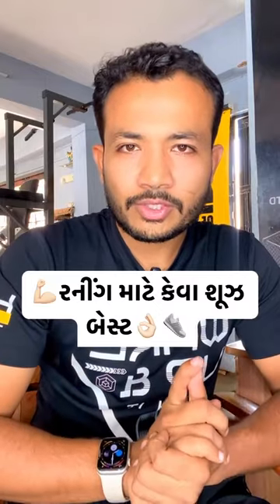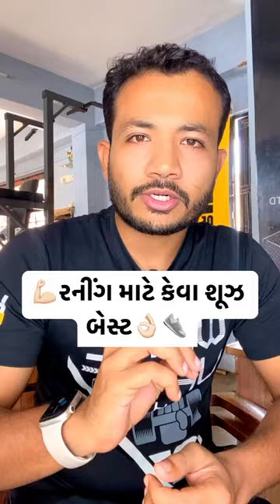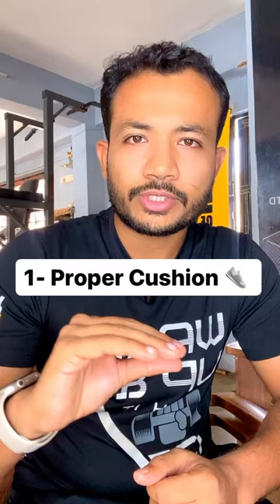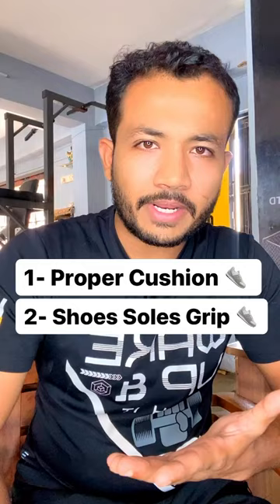Best running shoes | how to choose good running shoes 👟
Best running shoes for men india

GUJARAT POLICE PHYSICAL TRAINING
GUJARAT FOREST PHYSICAL TRAINING

Gujarat police running tips

Gujarat Police PSI -ASI - Constable Physical Training
GUJARAT POLICE || PSI || FOREST PHYSICAL TRAINING

Coach Shivang Joshi : 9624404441 Best Running shoes

Running Shoes To BUY Online | Budget Shoes Under 5000
In this video, I'm recommending 3 amazing running shoes that you can buy under 5000 rupees. These shoes are perfect for runners who want to improve their running performance without spending a lot of money.
These shoes are perfect for anyone looking for a budget-friendly workout!

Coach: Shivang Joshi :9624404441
Location : Gandhinagar